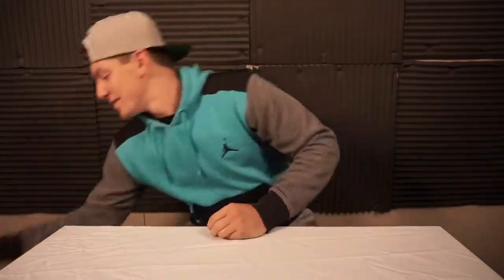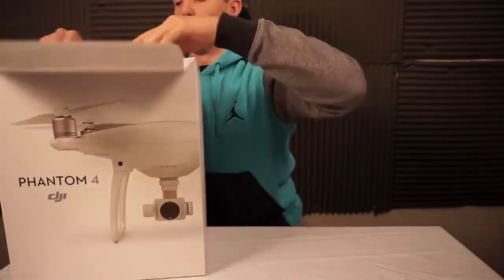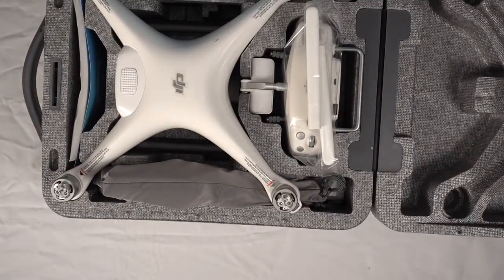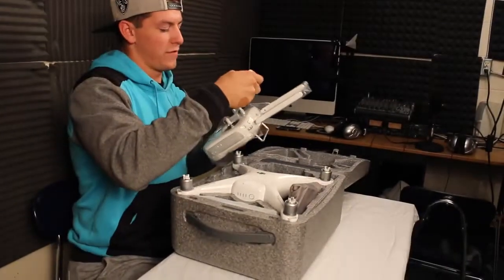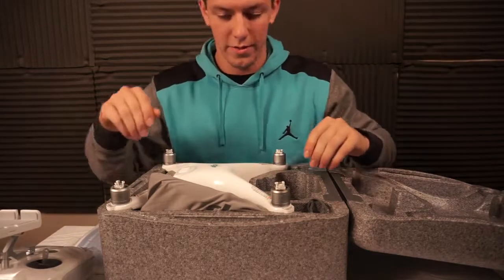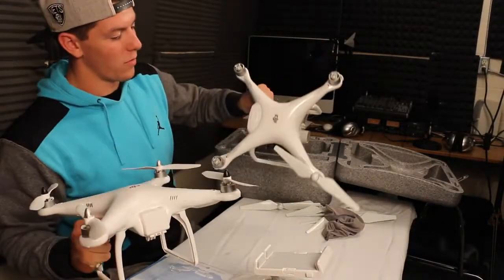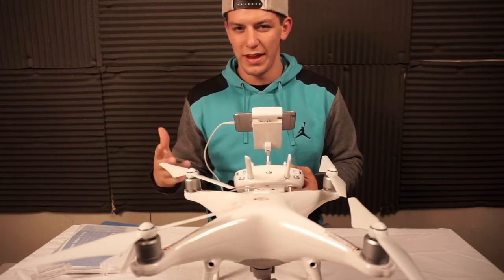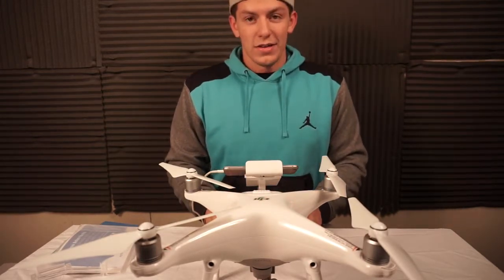DJI Phantom 4 Drone Unboxing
Checkout DJI Phantom 4 Pro Quadcopter Drone on Amazon

Description :

1. This Beach Camera EXCLUSIVE Bundle Includes the NEWLY RELEASED Phantom 4 Pro Drone (Newest PRO Model) INCLUDES the ALL-NEW DJI Phantom CAMERA with 1-inch 20MP Exmor R CMOS sensor, LONGER FLIGHT TIME and SMARTER FEATURES

2. UPGRADED 30 Minutes maximum FLIGHT TIME - Smarter RETURN HOME allows the Phantom 4 Pro to avoid obstacles as it returns home

3. PERFECT for BEGINNER to ADVANCED PILOTS - Avoid obstacles automatically (4 Directions) - Track moving subjects automatically using ActiveTrack - TapFly lets you fly with a tap of the finger

4. INCLUDED IN THE BOX: DJI PHANTOM 4 PRO Quadcopter DRONE - Remote Controller for Phantom 4 Pro Quadcopter - 4 x Propeller Pairs Intelligent Flight Battery - Battery Charger - AC Cable for Battery Charger - Gimbal Clamp - USB OTG Cable - Micro-USB Cable - 16GB microSD Card - Carrying Case - Full DJI

5. AUTHORIZED DEALER WARRANTY
BUNDLE INCLUDES: STUNNING Carbon Fiber Design Hardshell BACKPACK - Phantom 4 Intelligent Battery CHARGING HUB Charge Three Batteries at Once - Phantom Series PROPELLER GUARDS (Set of 4) - 64GB MicroSDXC High-Speed MEMORY CARD.

1. Holy Stone HS110D Drone for Beginners
2. DJI Mavic 2 Pro
3. Holy Stone HS100G Drone with 1080p FHD Camera 5G FPV Live Video and GPS Return Home Function
4. Potensic GPS FPV RC Drone, D80 with 1080P Camera Live Video and GPS Return Home
5. DJI Mavic Air Quadcopter with Remote Controller
6. Holy Stone HS100 Drone with 1080p HD Camera FPV Live Video RC Quadcopter
7. Tello Drone Quadcopter Elite Combo with 3 Batteries
8. HOBBYTIGER H301S Ranger Drone with Camera Live Video and GPS Return Home
9. DJI Spark with Remote Control Combo
10. Potensic Dual GPS FPV RC Drone, 1080P Camera Live Video and GPS Return Home Quadcopter

1. Drones FPV with HD Camera Live Video
2. DJI Spark Portable Mini Drone Quadcopter
3. ARRIS C250 V2 250mm RC Quadcopter FPV Racing Drone
4. ARRIS X220 220mm RTF with Radiolink AT9S Transmitter + Flycolor
5. DJI Spark, Mini Drone

1. Drone with Camera, Potensic RC Quadcopter 720P HD Live Video 5.8Ghz
2. Drones with Camera and GPS – B2C Specter MJX Bugs 2 Drone Quadcopter
3. XFUNY MJX B5W Bugs 5W RC Quadcopter 1080P 5G WiFi Camera Live Video 2.4GHz Remote Control
4. ElementDigital Drone with Camera MJX Bugs B3H 2.4G 6-Axis Gyro App Operation FPV Drone
5. Hubsan H501S X4 BRUSHELESS FPV Quadcopter Drone 1080p Camera GPS Automatic Return